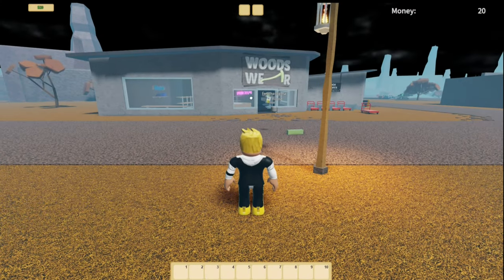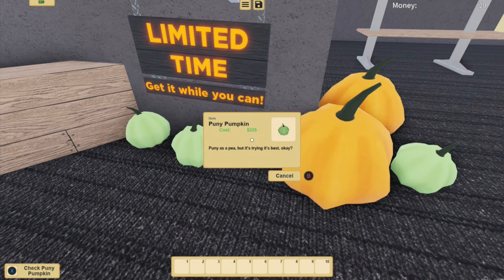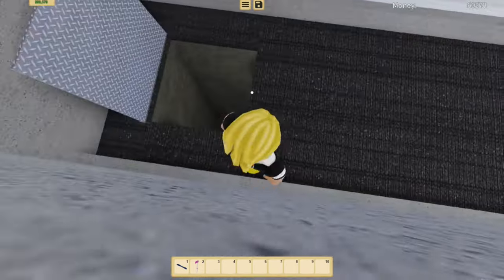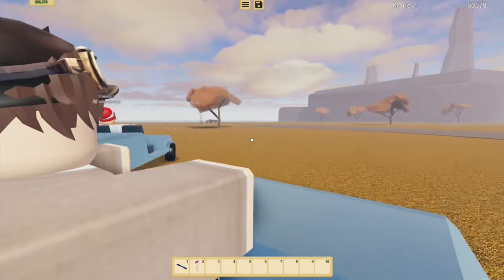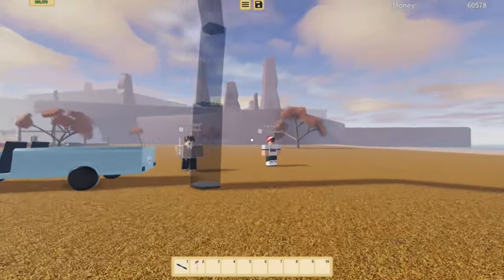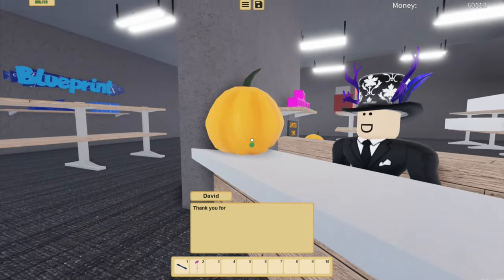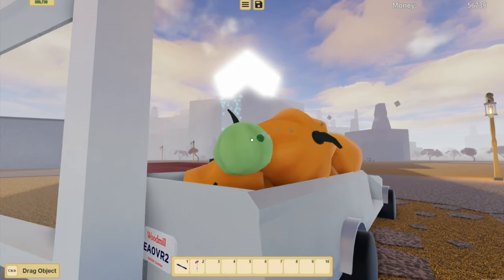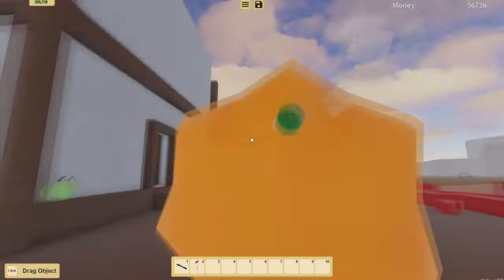Halloween Update OUT NOW! - Woodmill Inc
Wow the game is so spooky now. Thank you devs for releasing such a great update. In this video i show you most of whats added in the update.
▬▬▬▬▬▬▬▬▬▬ஜ۩۞۩ஜ▬▬▬▬▬▬▬▬▬▬
▬▬▬▬▬▬▬▬▬▬ஜ۩۞۩ஜ▬▬▬▬▬▬▬▬▬▬

▬▬▬▬▬▬▬▬▬▬ஜ۩۞۩ஜ▬▬▬▬▬▬▬▬▬▬